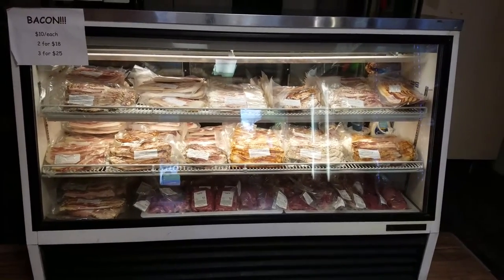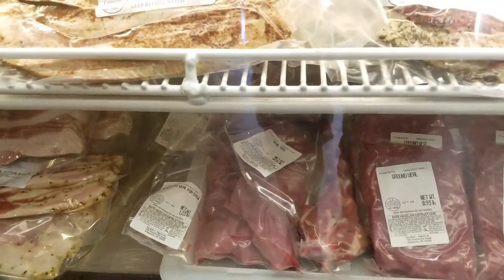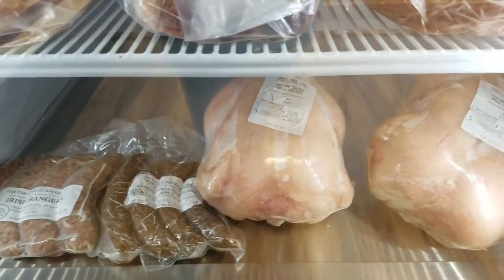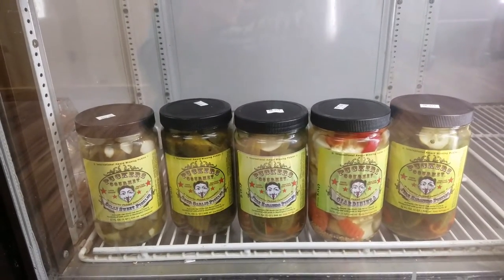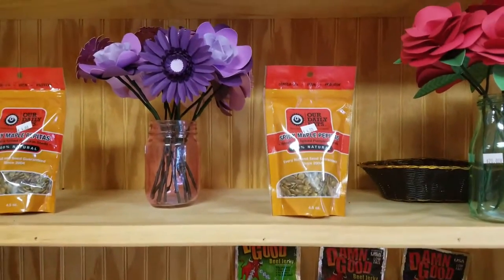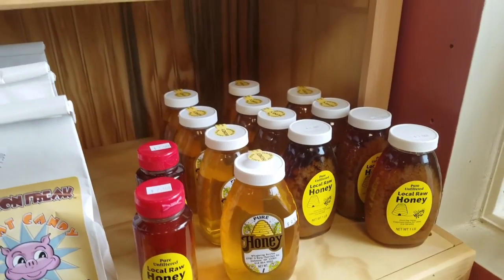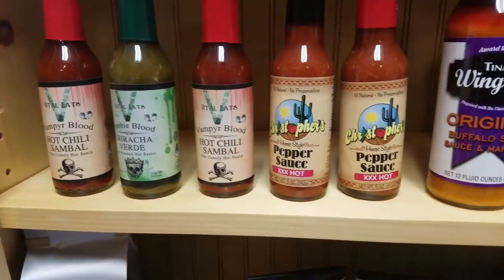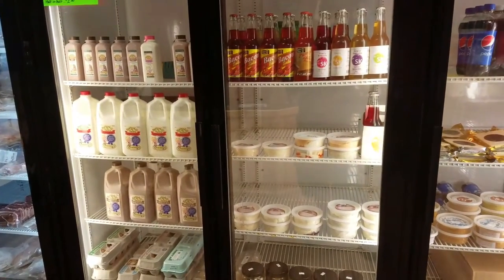Virtual tour of "For the LOVE of Bacon"